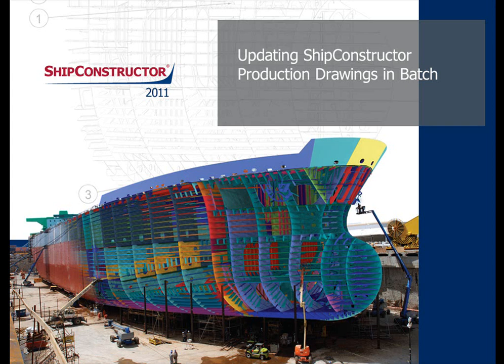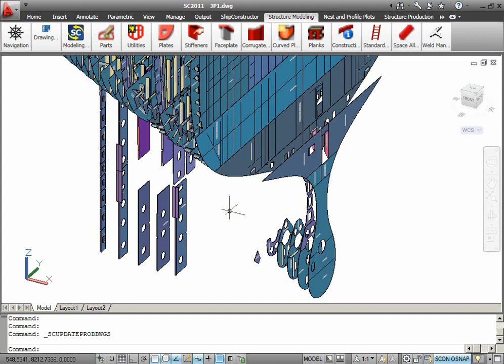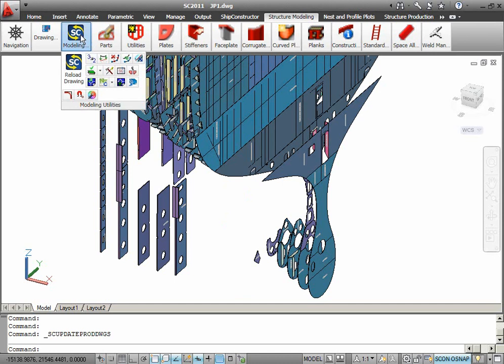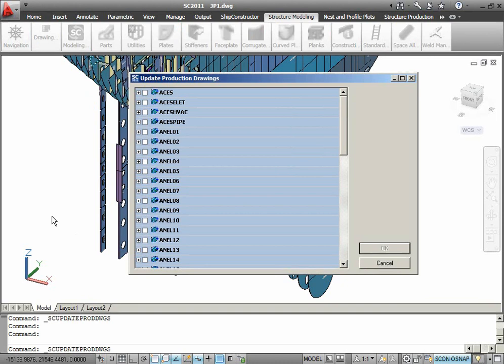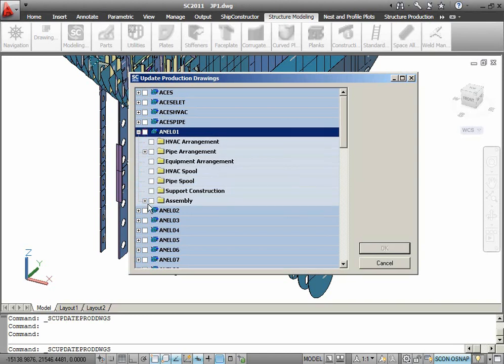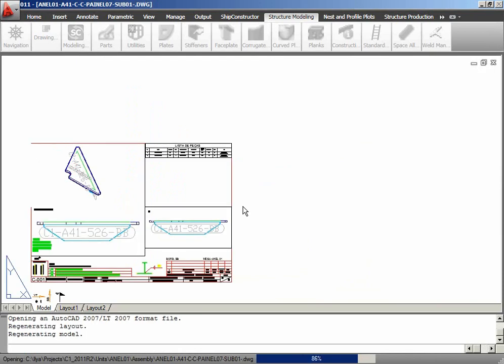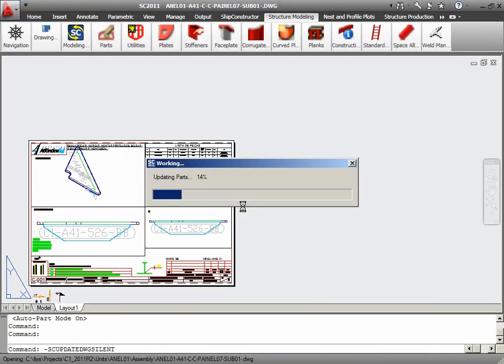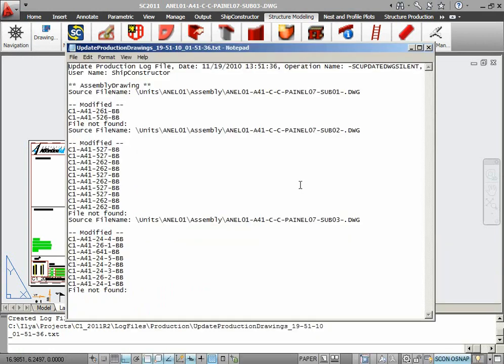ShipConstructor 2011 R2: Updating ShipConstructor Production Drawings in Batch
ShipConstructor 2011 R2 increases efficiency by providing the ability to update multiple arrangement, assembly, spool, or support construction drawings in a single operation. Drawings to update are selected from a drawing list then batch updated with results written to an easy to read logfile. Shipbuilding is unlike any other industry, and our software is built with that in mind. The solutions SSI develops empower shipbuilders to solve the biggest challenges they face and focus on what they do best – shipbuilding.